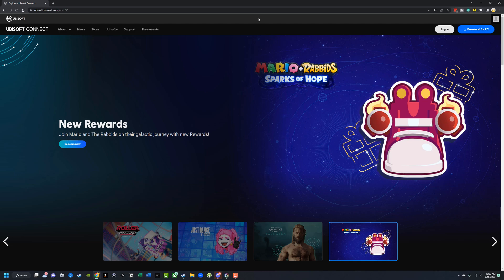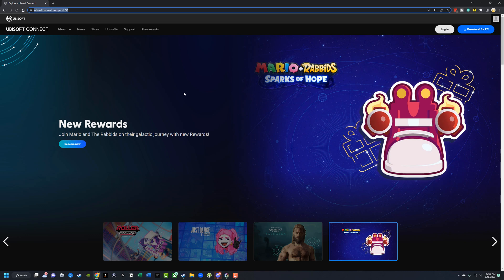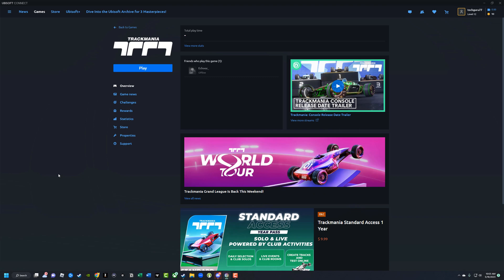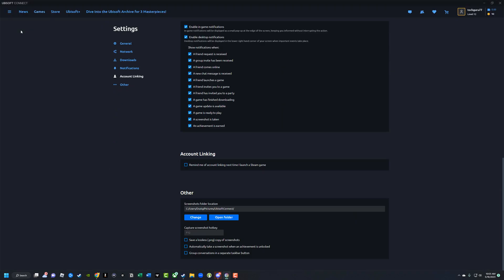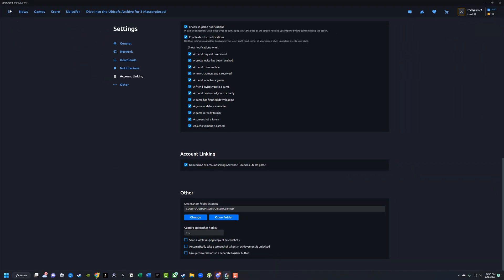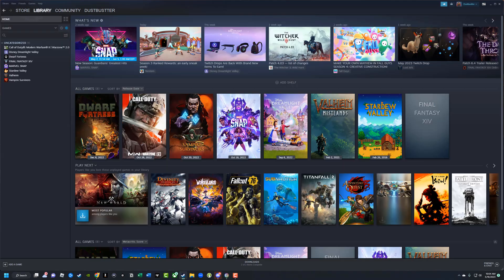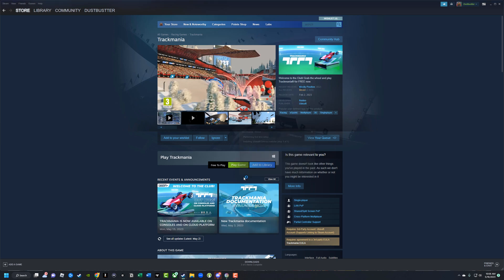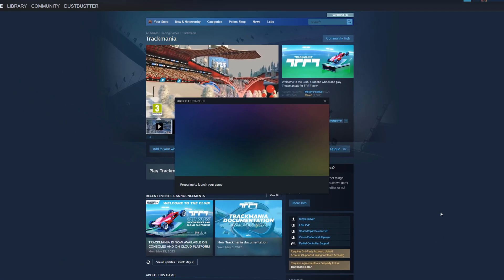How To Link Ubisoft Account To Steam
In this video, I will show you how to link your Ubisoft account to Steam. This will allow you to play your Ubisoft games on Steam, and it will also allow you to earn Steam achievements and trading cards for your Ubisoft games.

Video Overview: 0:00
Download Ubisoft Connect 0:17
Allow account linking in Ubisoft: 0:55